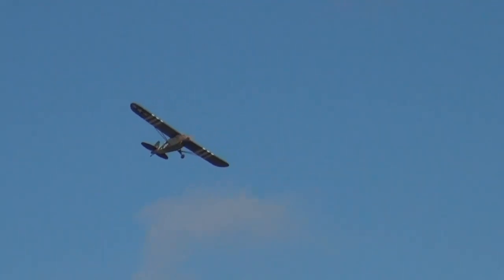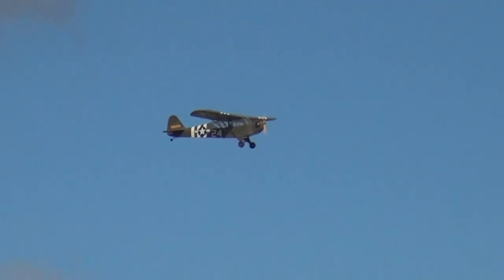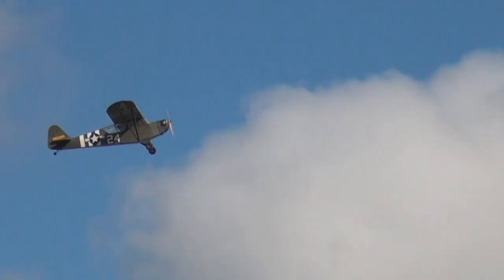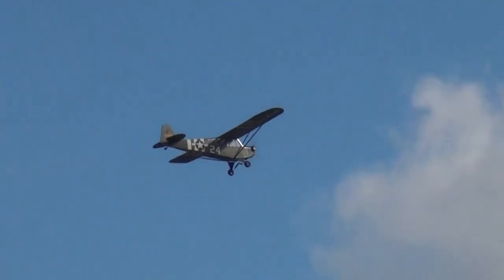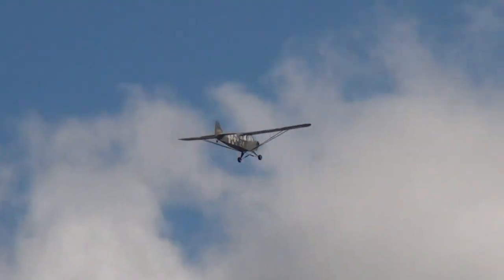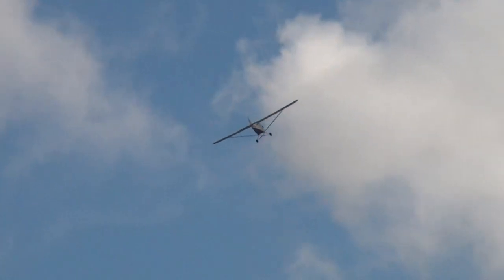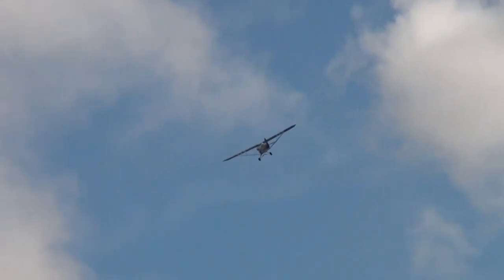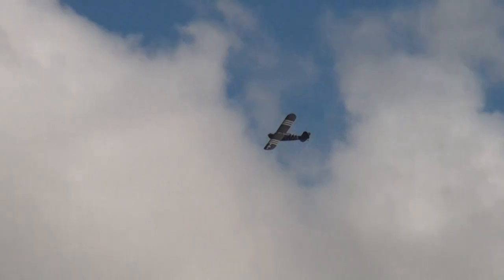PIPER CUB IN MILITARY COLORS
This is a Piper Cub flown at the Sarasota RC Squadron's Golden Age Scale Fly-in on 10/5/2019